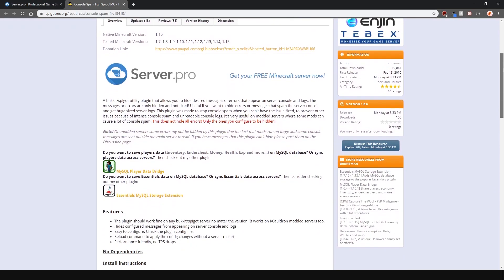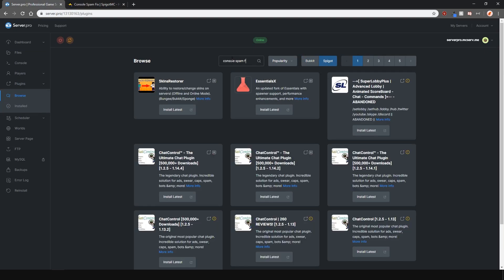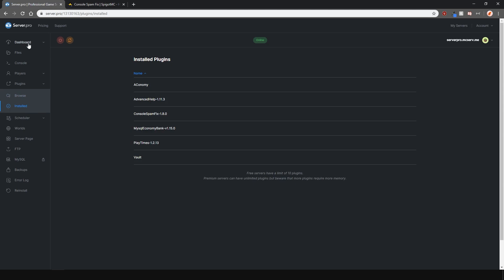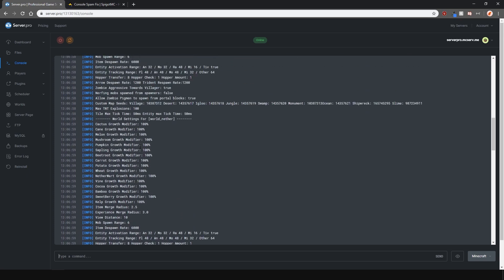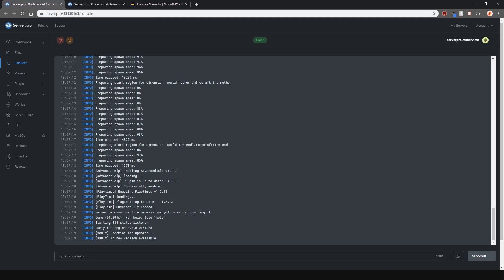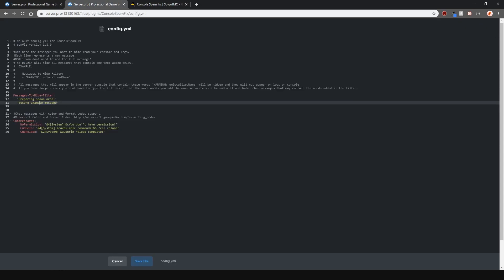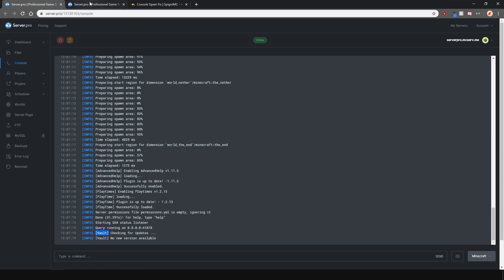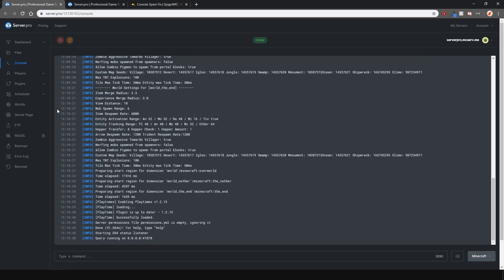How to Setup the ConsoleSpamFix Plugin - Minecraft Java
In this tutorial, we teach you how to use and install the plugin console spam fix. This plugin hides certain messages, phrases, words and symbols from your Minecraft console.